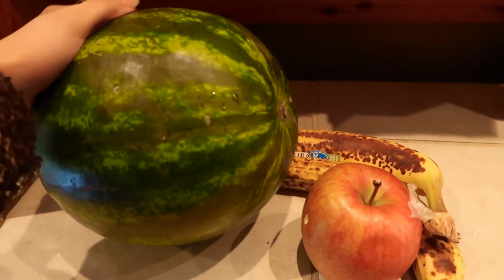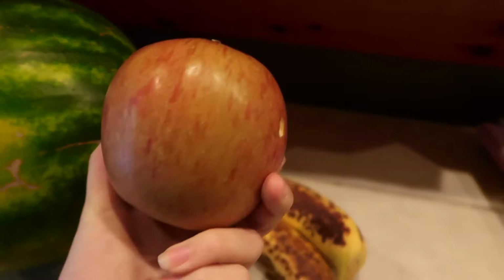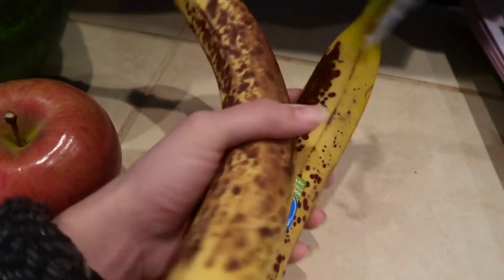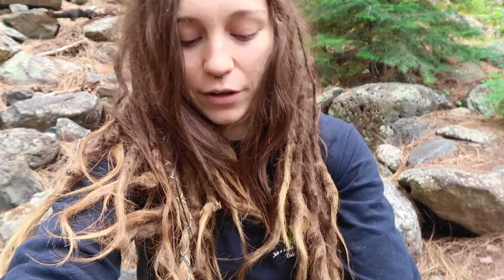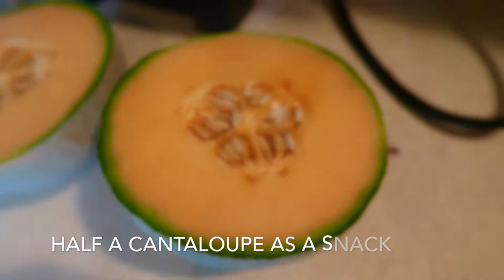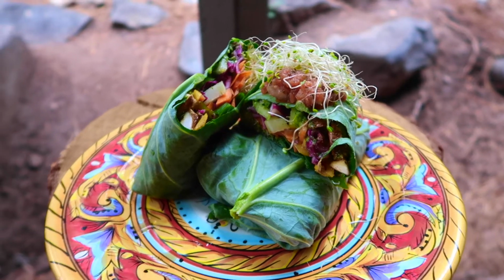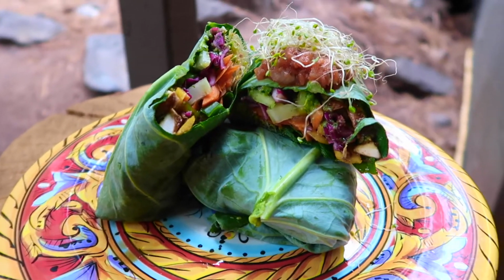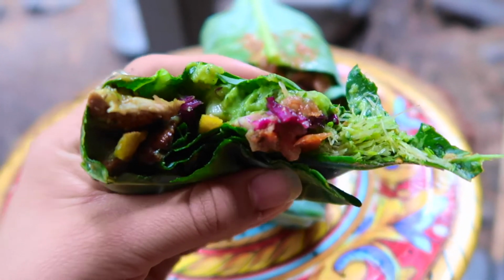DAY #8 | WHAT I EAT IN A WORK DAY | RAW VEGAN FITNESS CHALLENGE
In this video I show you what I eat when I go to work and how easy it is to stay and eat healthy. Hope you guys enjoy :)

I am excited to announce another Raw Vegan/Vegan Challenge I will be doing for this month of September. I'd love if you guys would like to follow along as I will be posting new Videos, every single day of this month! Hope you guys enjoy the videos!